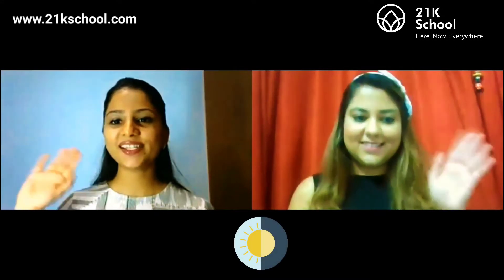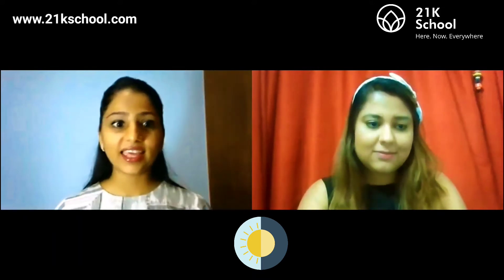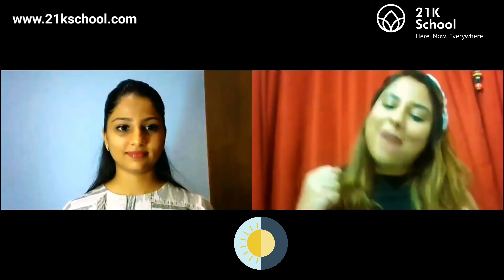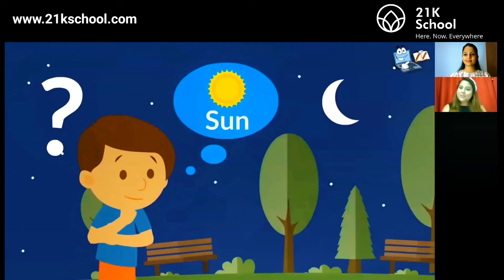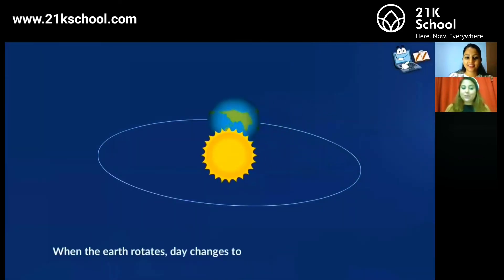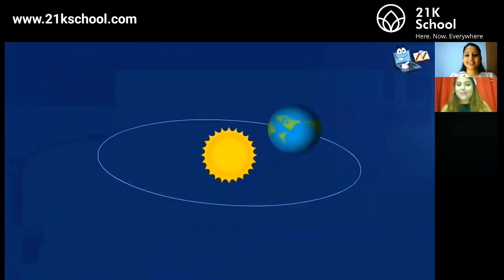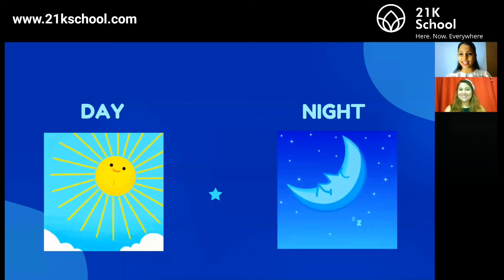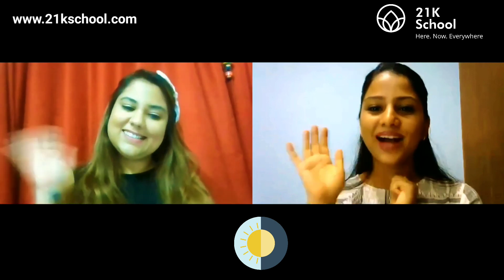Day and Night Concept For Kindergarten | 21K School Pre-Nursery Class (Demo)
21K School Pre-Nursery Class (Demo) | Day and Night Concept For Kindergarten
Presenting here a demonstration video from teachers of Pre-Primary Grades.

21K School is India's first online school. We offer structured learning for homeschooling.
Personalised learning. Every student learns and grows at her own pace to meet the overall academic goals.

Anytime, anywhere learning. Learn at your convenient time from a location that inspires you.

Go beyond the syllabus. We cover the benchmarks of the National Curriculum Framework and yet offer much more to meet the requirements of 21st-century skills.

Data-driven. Our tech-enabled learning platform provides relevant and timely feedback so that the student never lags.

Student-centred School At the heart of 21K School is the student’s learning, skills, and well-being.

Structured learning. We ensure that the students learn and grow in a structured and progressive way, even while they are at home.